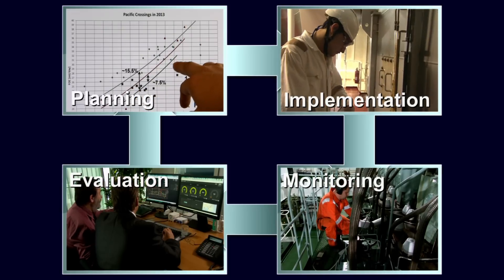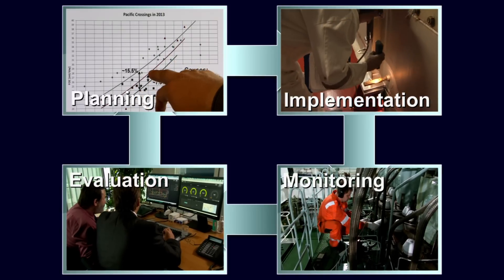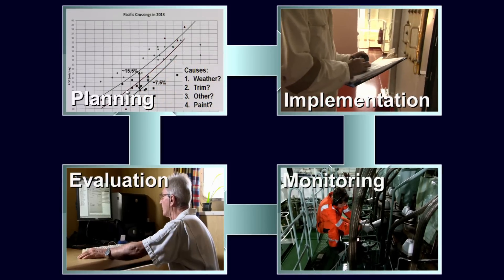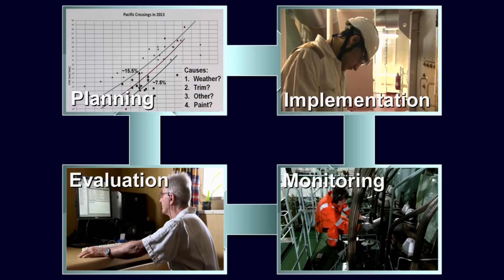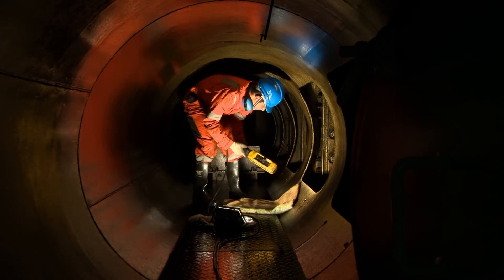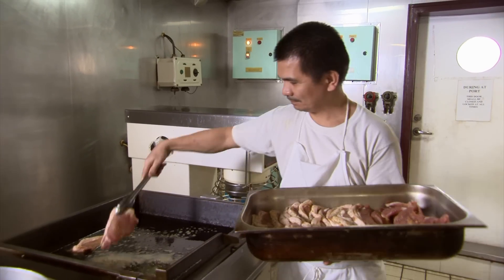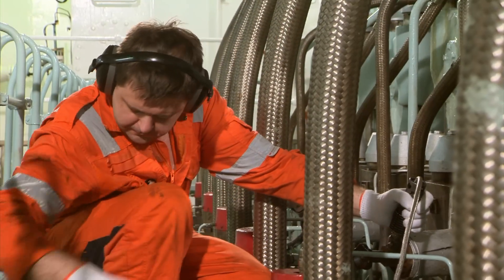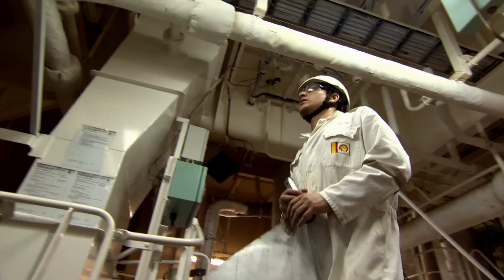1204 Ship Energy Efficiency Management Plan (Edition 2) - Trailer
This video and accompanying workbook will inform and motivate all seafarers to increase the energy efficiency of their operations. It covers the legislative background before describing in detail how to achieve and manage effective energy efficiency on the ship. Shipping is entering an era of rising energy costs. Increasing energy efficiency will save money for the shipping company and the charterer. In addition political pressure world-wide is increasing to reduce carbon dioxide emissions.